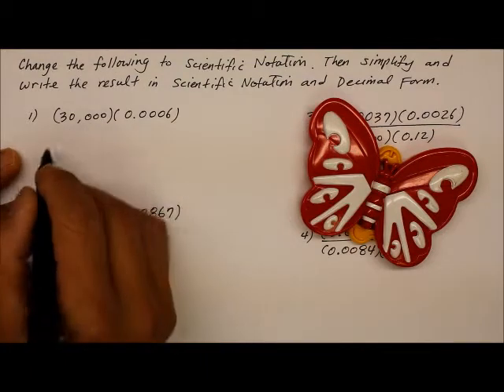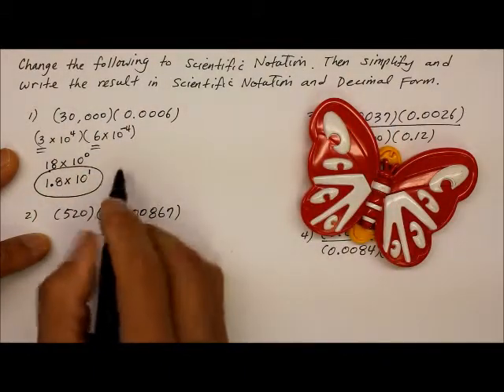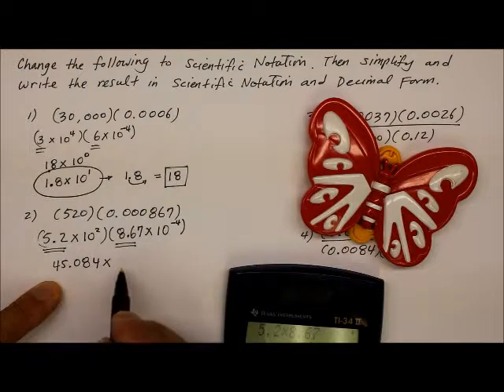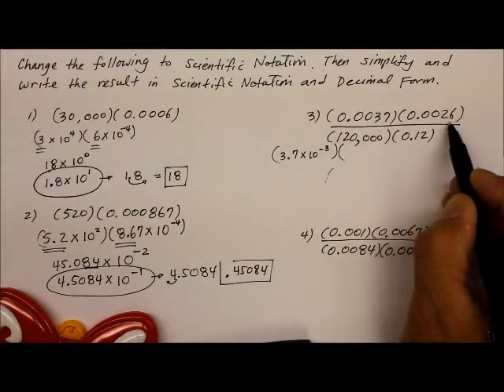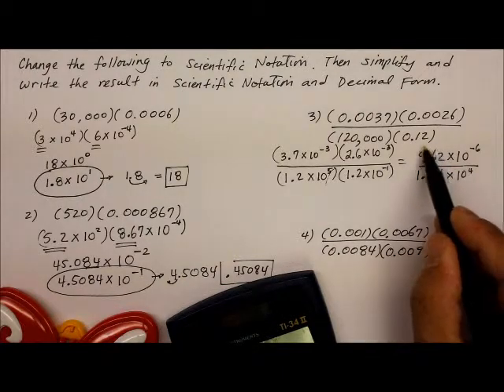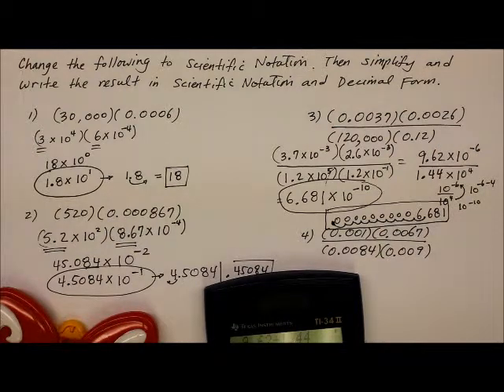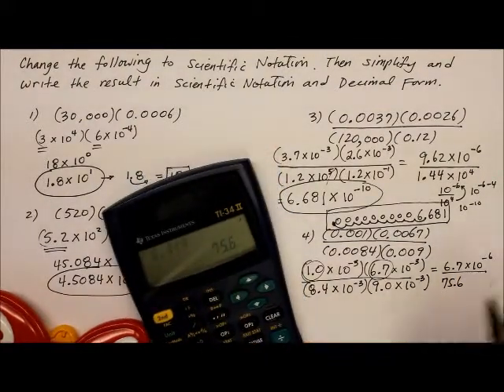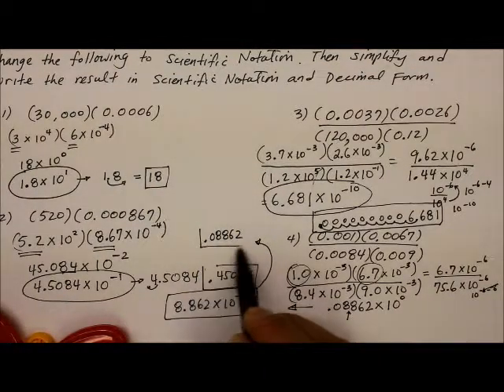203GM Scientific Notation Part 3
This instructional video will demonstrate how to multiply and divide scientific notations, then rewrite in decimal form.